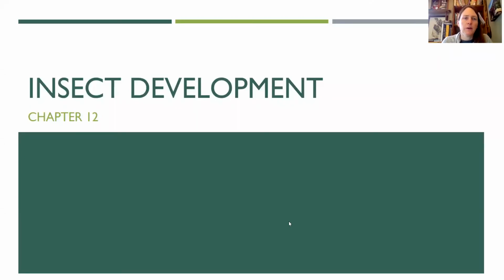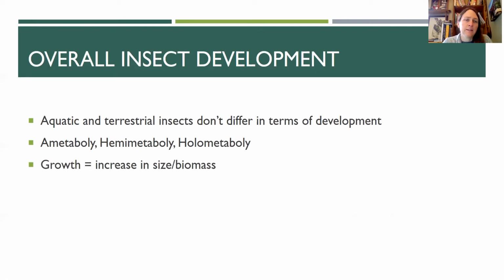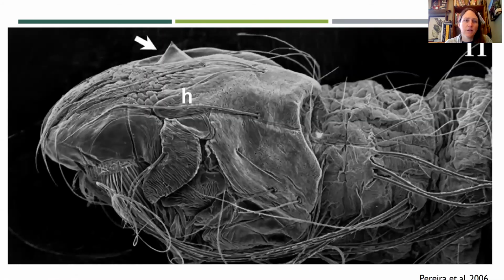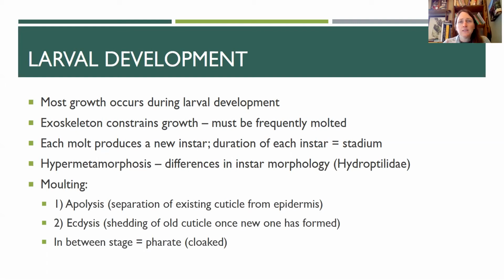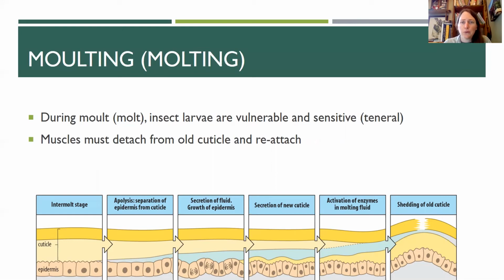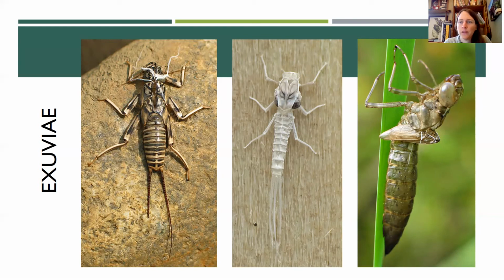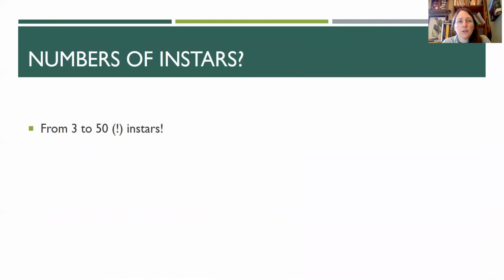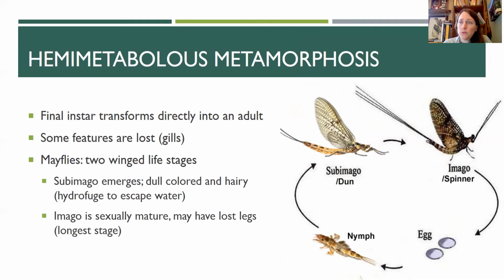Insect development - part 1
Chapter 12 in Lancaster and Downes: Insect Development - Part 1